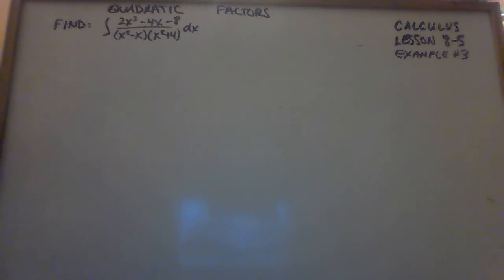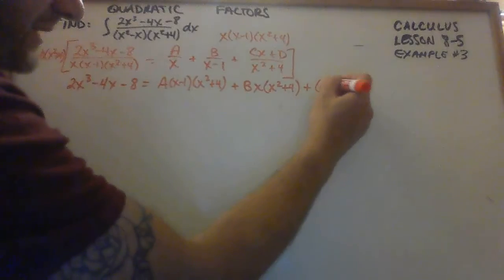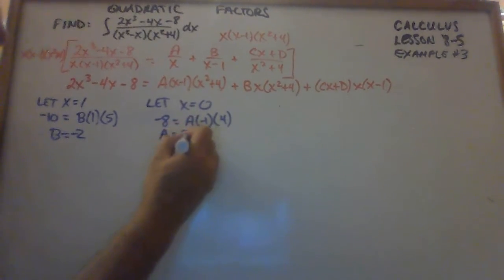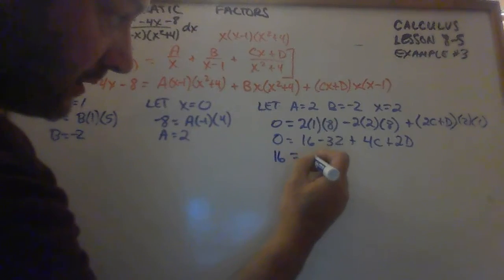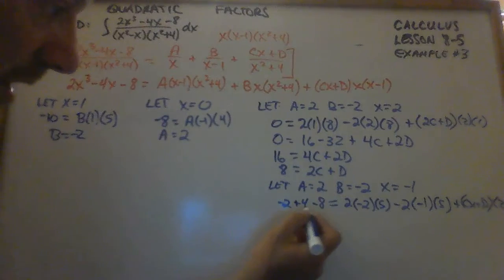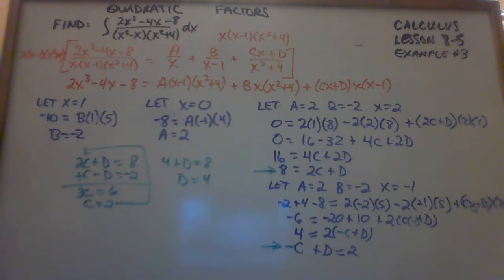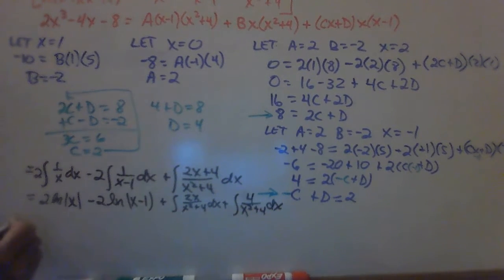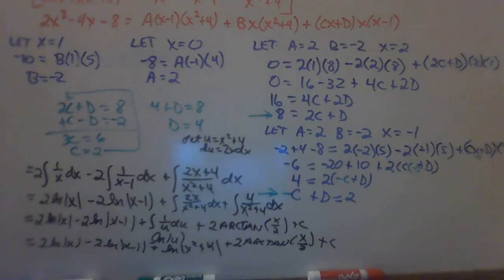Calculus Lesson 8-5 Example #3